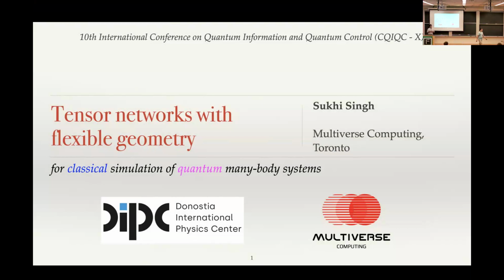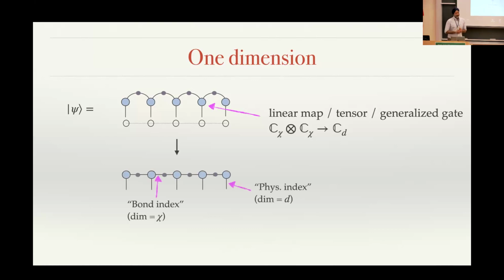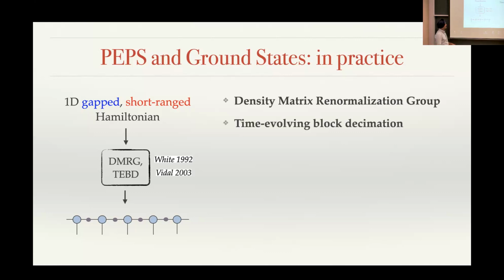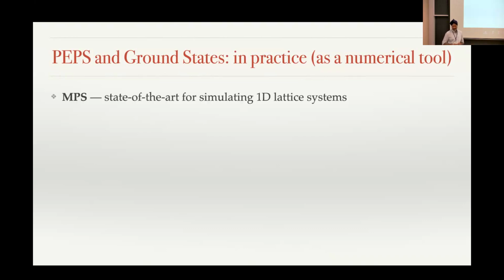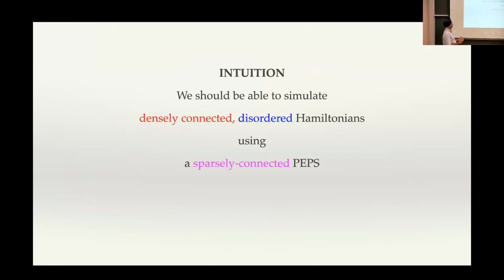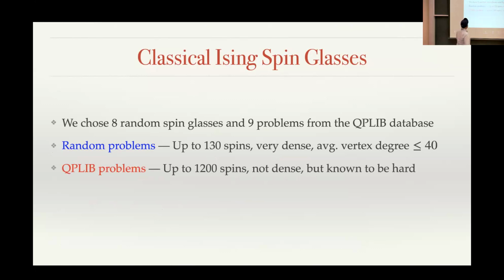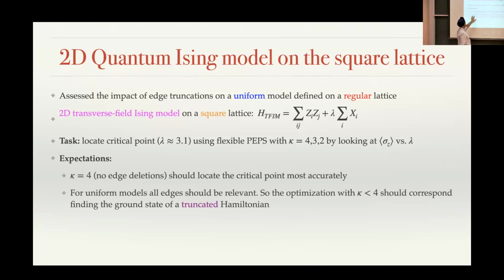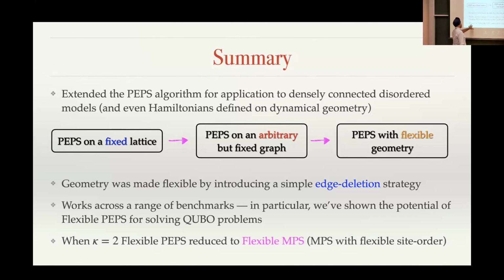Tensor networks with flexible geometry for quantum simulation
Speaker: Sukhi Singh (Multiverse)